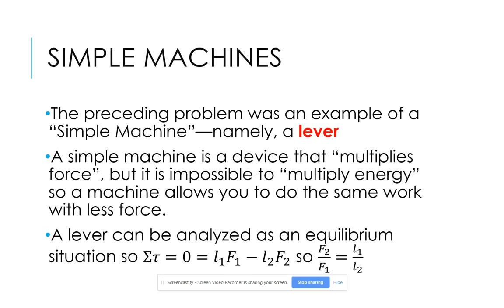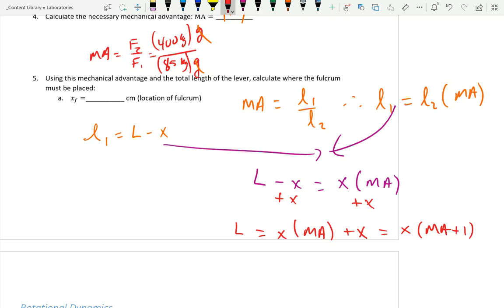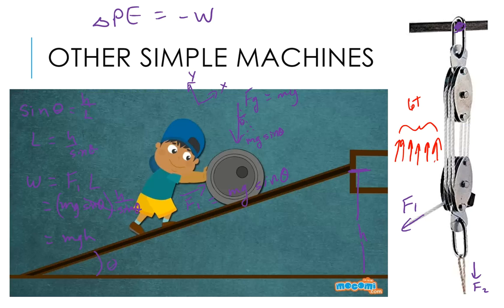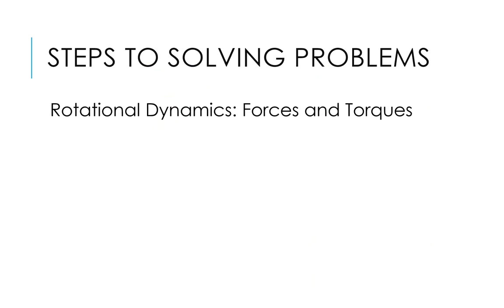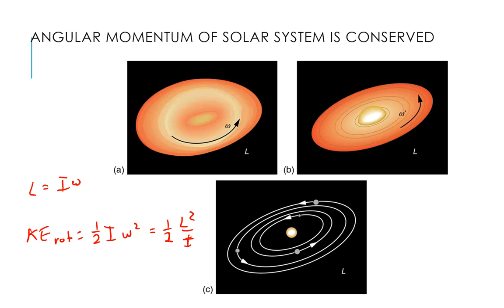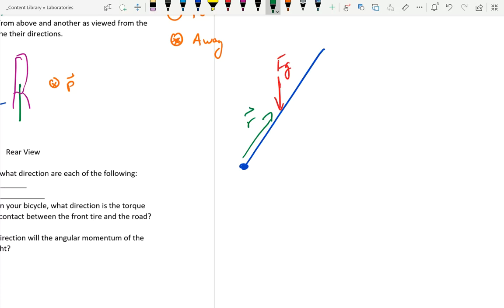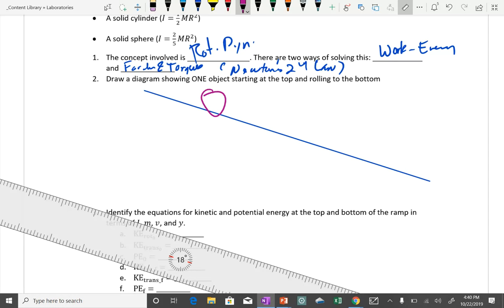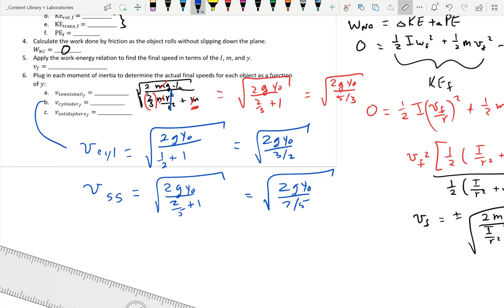PHYS 151 Lecture 23 Part III Rotational Dynamics